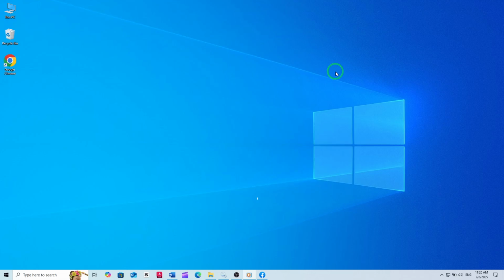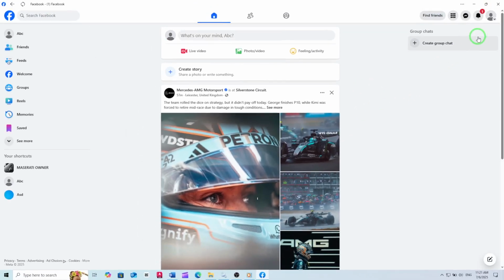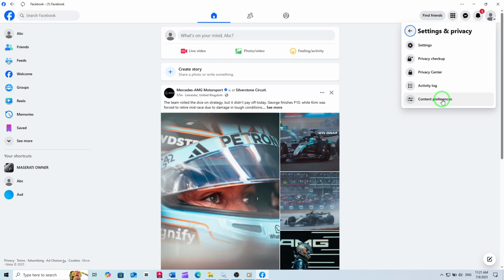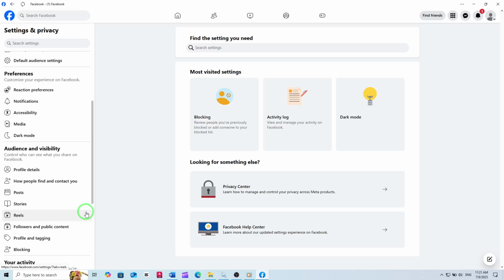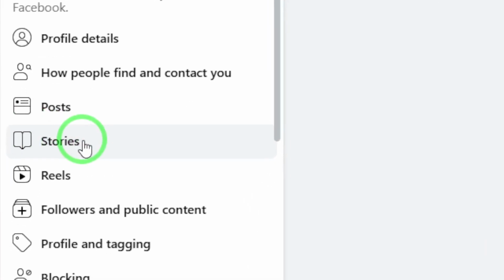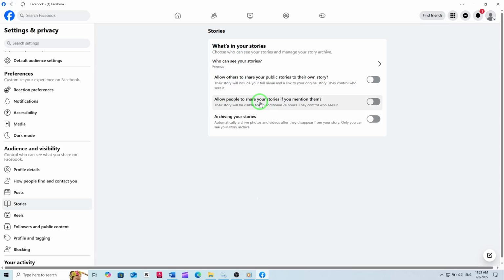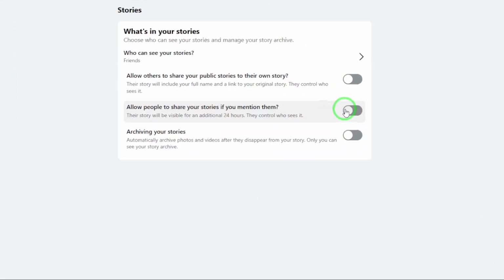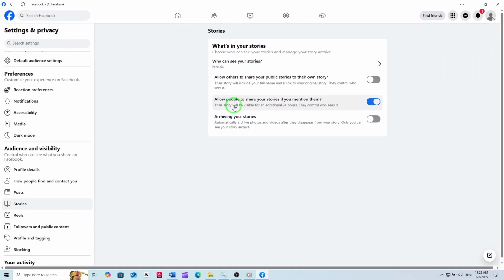How To Allow Sharing Mentioned Stories From Your Account On Facebook App On PC (New Update)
Learn how to allow sharing of stories you mention from your Facebook account on the Facebook app for PC with the latest update. This step-by-step tutorial will help you enable the new sharing feature, making your stories more interactive and giving your friends the ability to share them when mentioned. Perfect for anyone looking to boost engagement and make their Facebook stories more shareable.

Follow these steps:

1. Open the Facebook app on your PC.

2. Click on your account profile photo at the top right corner.

3. Click Settings & Privacy, then select Settings.

4. Go to Stories.

5. Enable Allow people to share your stories if you mention them.

By following these instructions, you can easily update your Facebook settings and let others share your mentioned stories, increasing your reach and interaction on the platform. This guide is designed for the latest Facebook update and is ideal for users who want to stay current with new sharing options.-
Timeline:
00:00 Start
00:12 How to do it
01:05 End